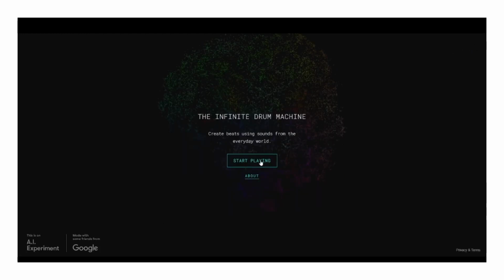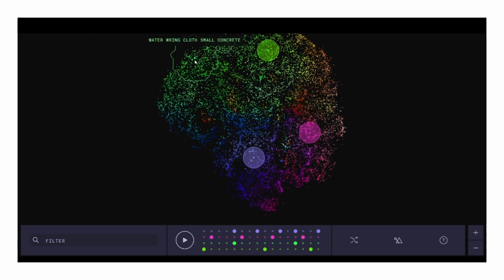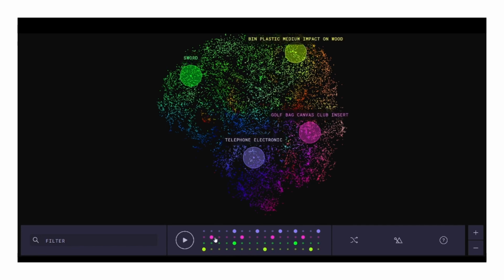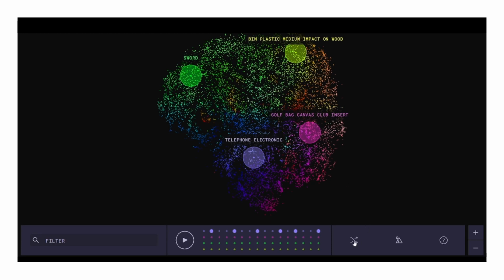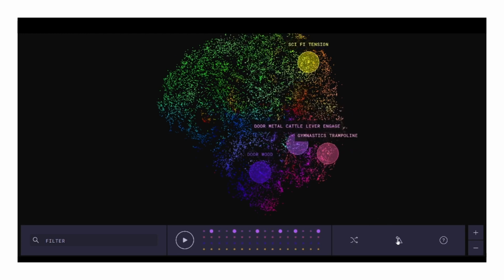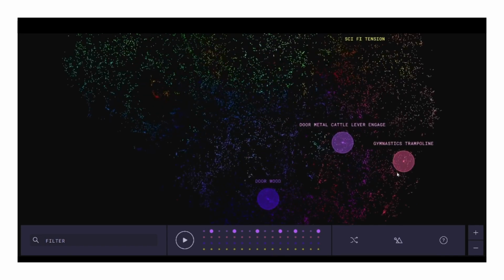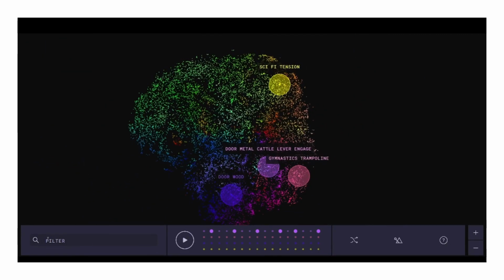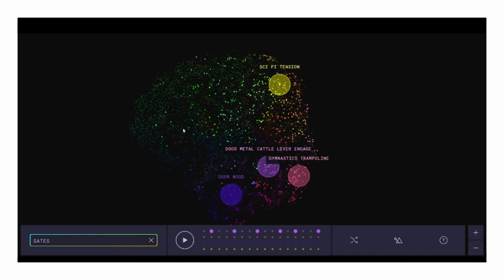Sound Symphony | Grade 1 Science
In this activity, students learn how to make a beat using the Infinite Drum Machine. The full lesson is available here: